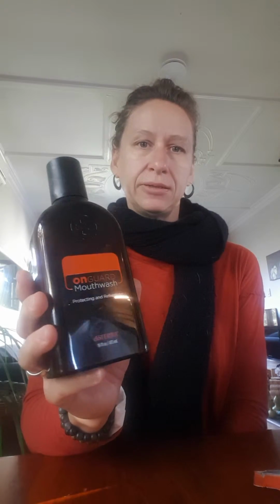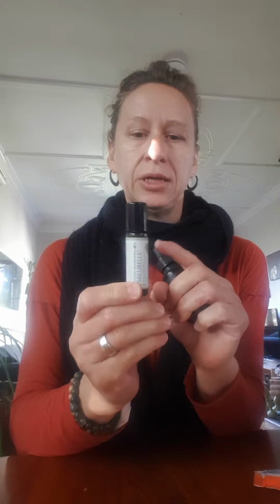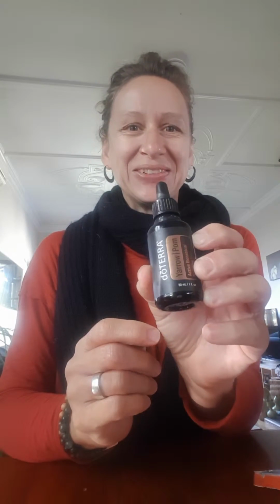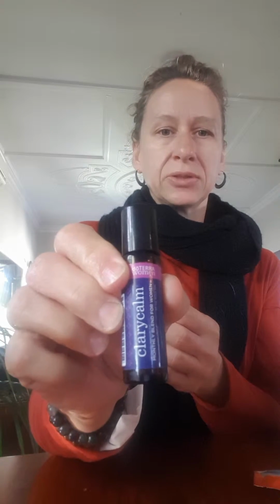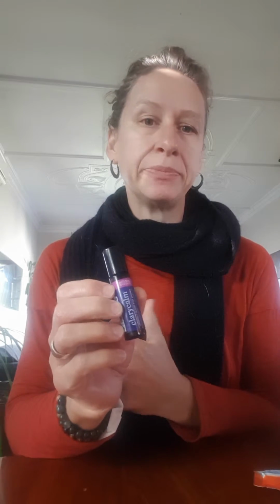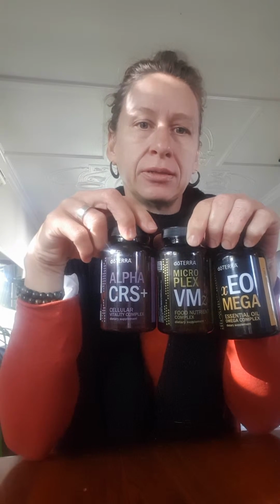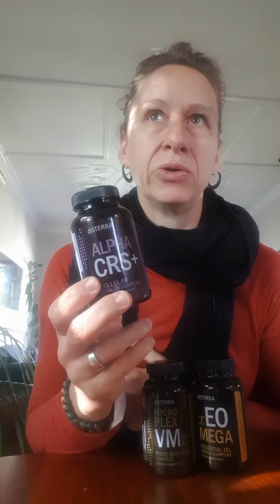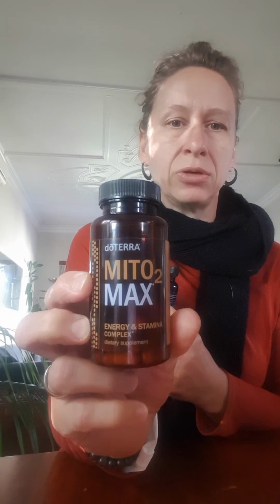My doterra wellness morning routine